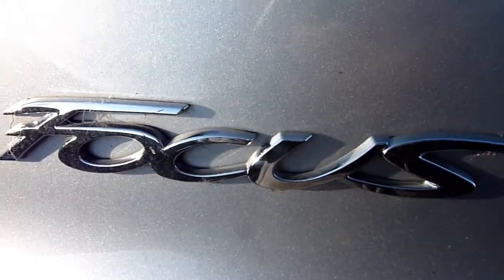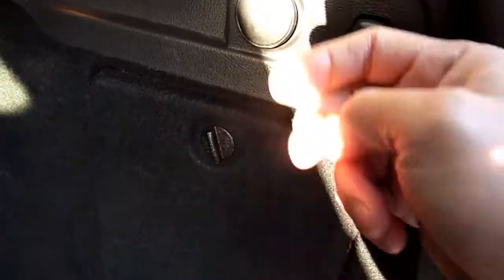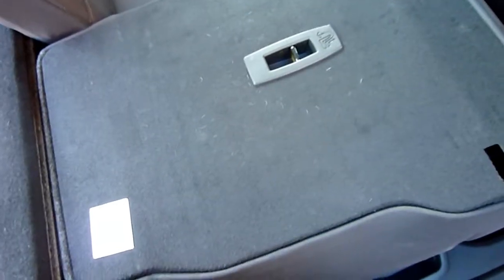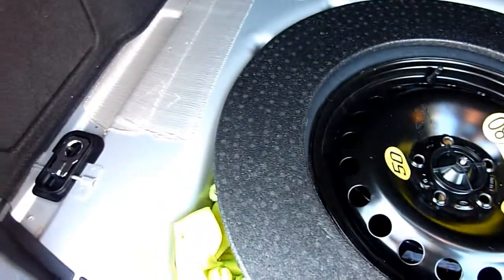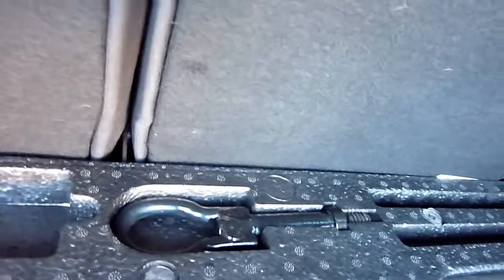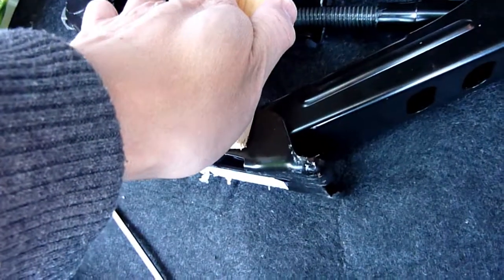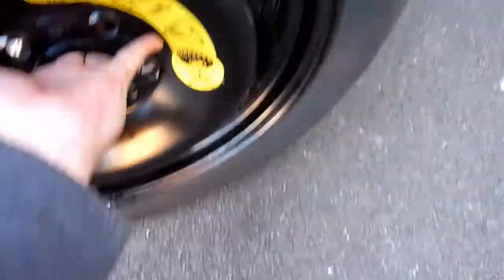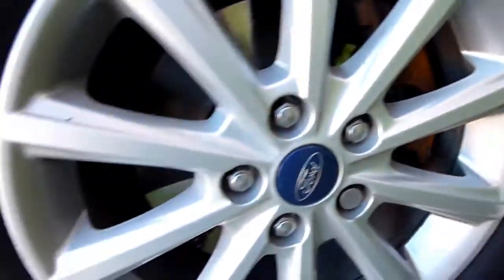Review Luggage Area of the Ford Focus SW Estate, 2015'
I'm doing a series on the different areas of the Ford Focus. There's going to be lots of detail about the luggage area. I don't mention cubic metres because that data can be looked up via websites such as Autotrader and Honest John's car Reviews